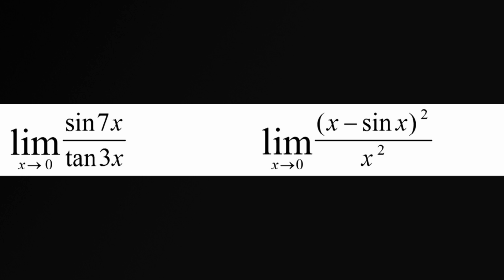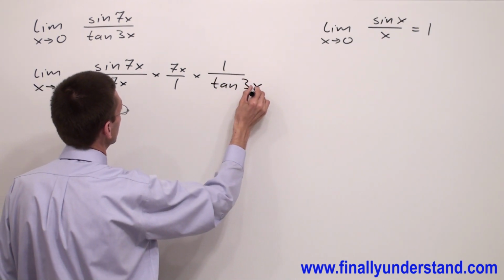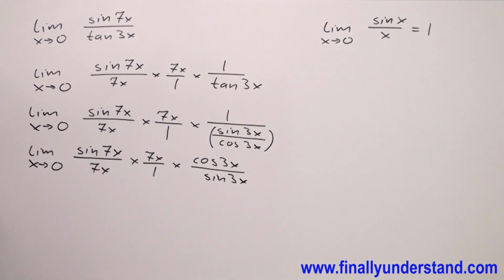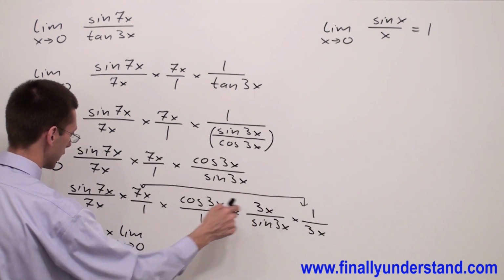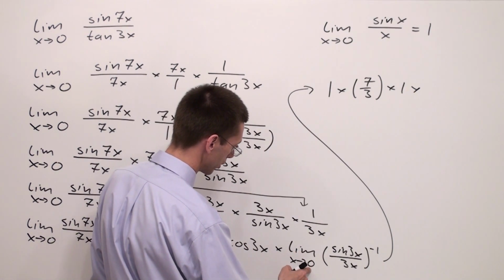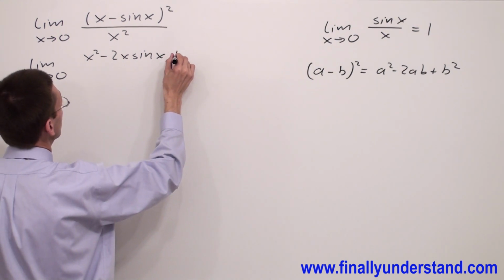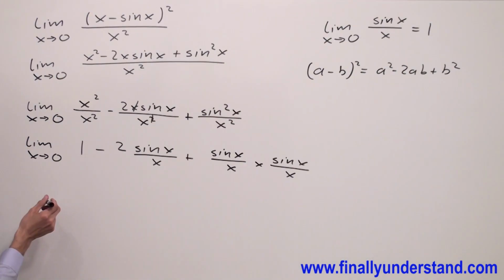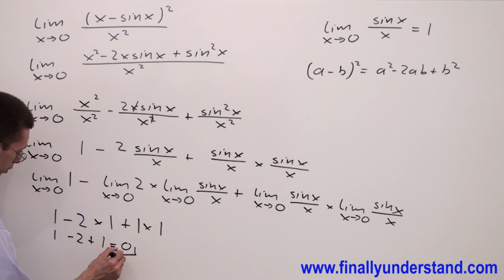Limits Involving Trigonometric Functions 16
Determine the limit of each expression involving trigonometric functions using identities, algebraic manipulation, and known special limits.